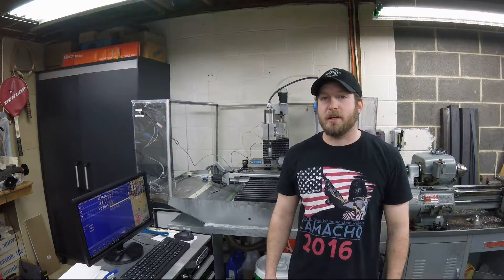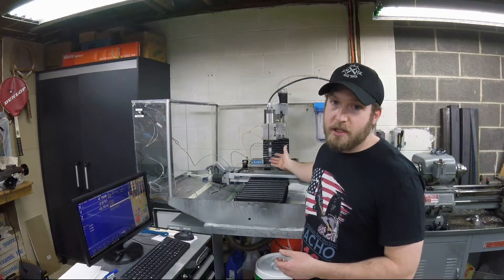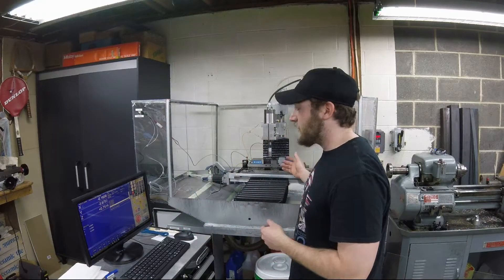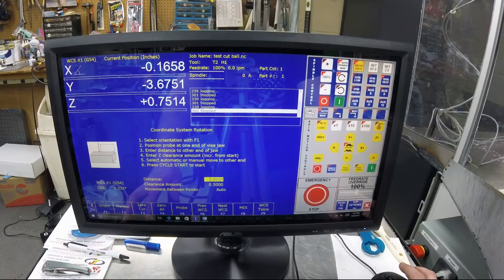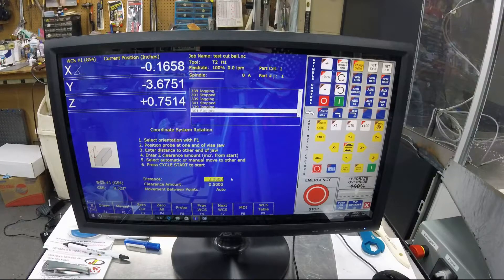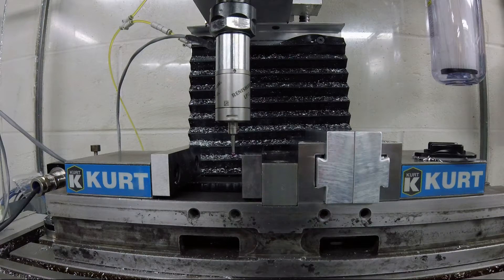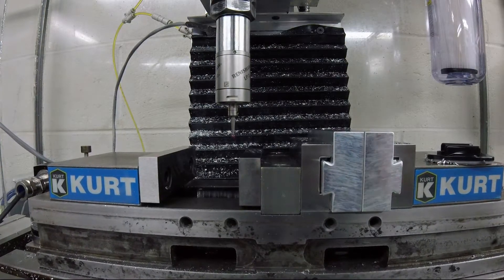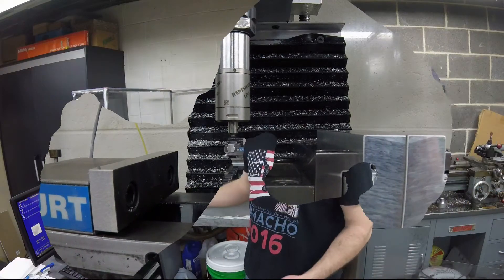Csr Probing with Centroid Cnc Acorn Control Board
Setting up your milling vice with Centroid Cnc Acorn board and probe for CSR without tramming the vice square.